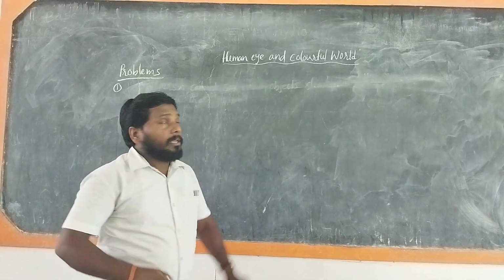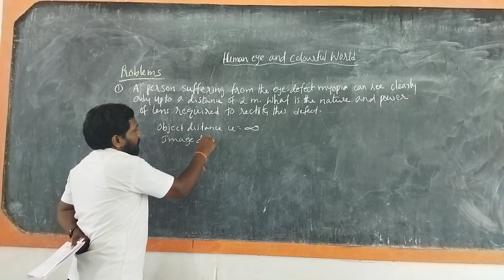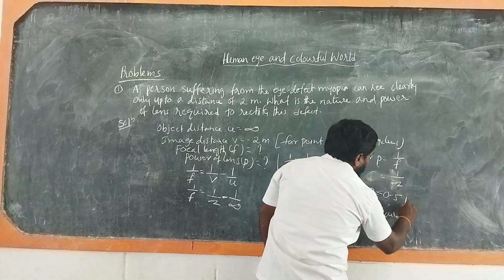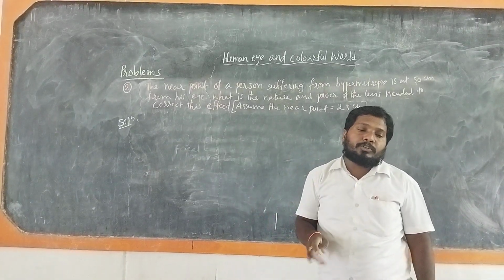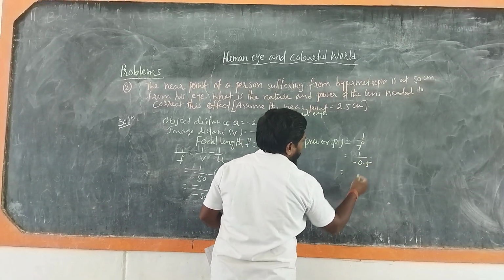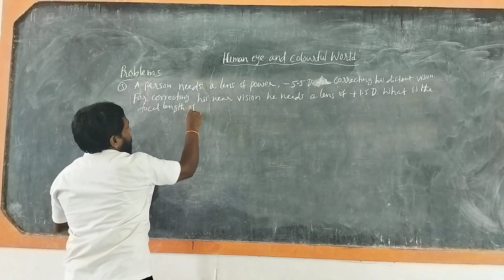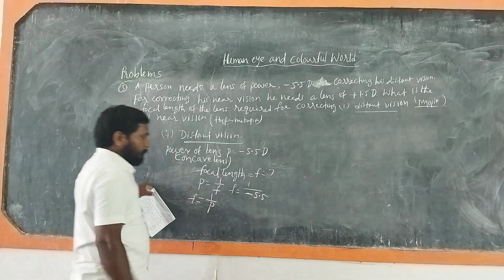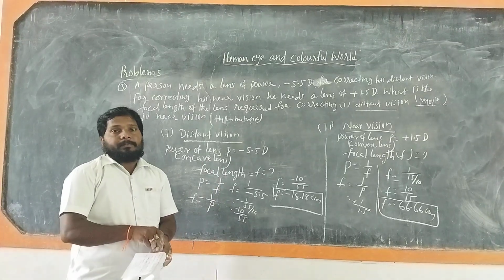Problems on defect of vision